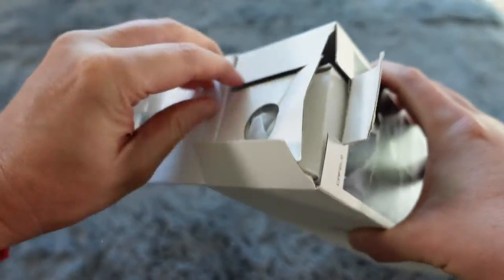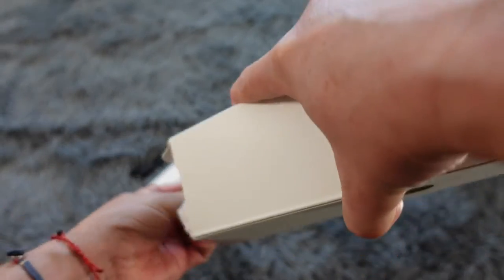Powerful Compact Car Office Vacuum Cordless Rechargeable Handheld Vac by Cafele Demo Unboxing Review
Check it out on Amazon

I love this little guy - little being the key word. This vacuum is super powerful, but yet small enough to actually keep in your car (unlike most "car" vacs). It has two power levels with excellent suction and is easy to empty and clean. It has several attachments to help you get wherever you need to and recharges through a standard usb-c cable from any USB power supply. It also has a bonus feature of a little LED light on the end so it can be used as a flashlight if needed. It has a HEPA filter and is great not only for the car, but also at home or around the office. This video is an unboxing to take a close up look at the vac followed by a demonstration of the vacuum in action and then my final thoughts.